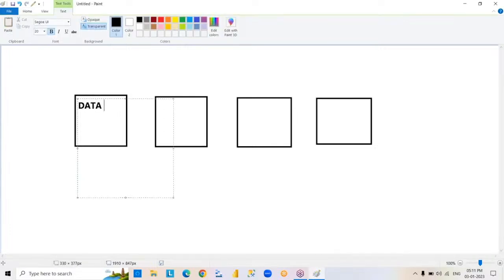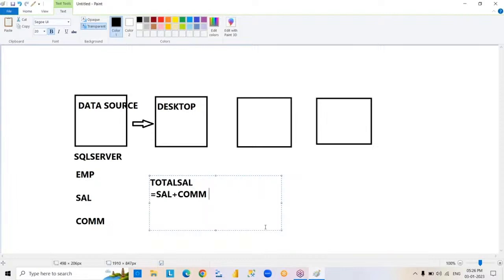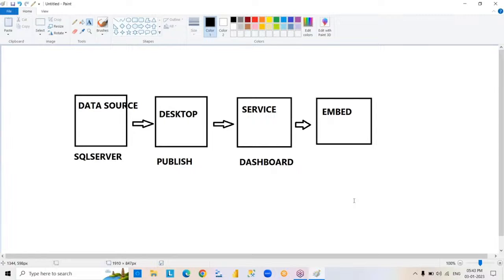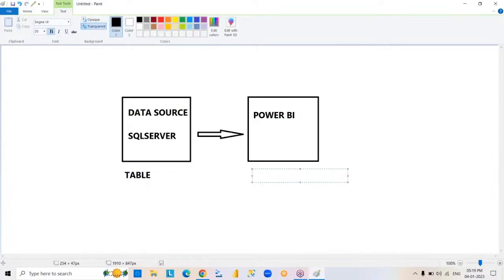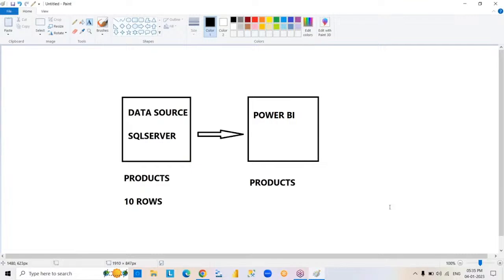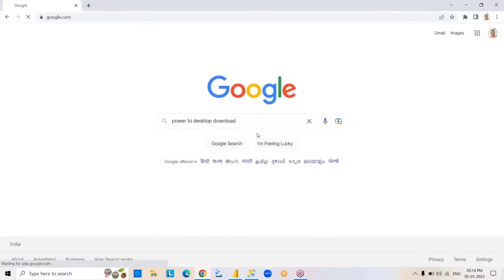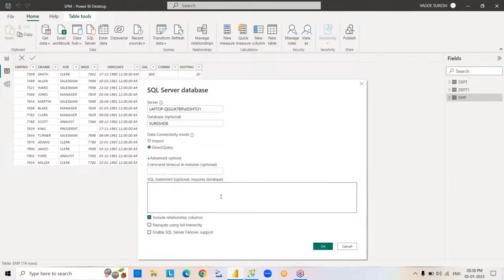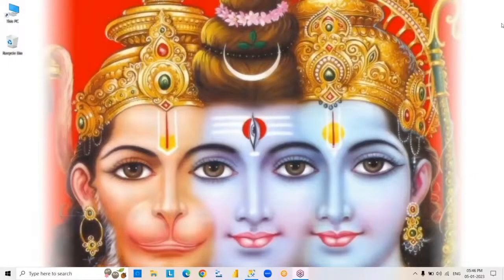POWER BI tutorials by Mr. Suresh Vadde Sir